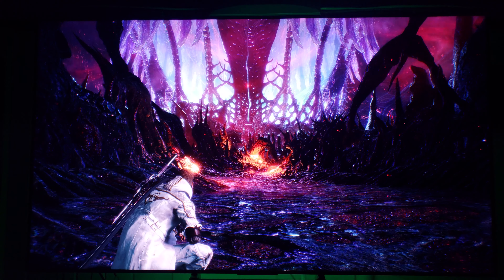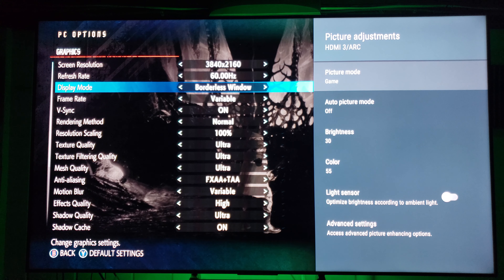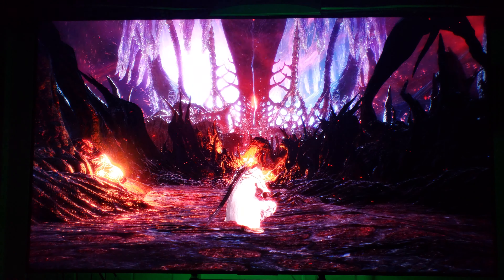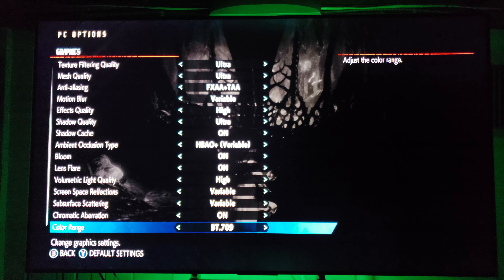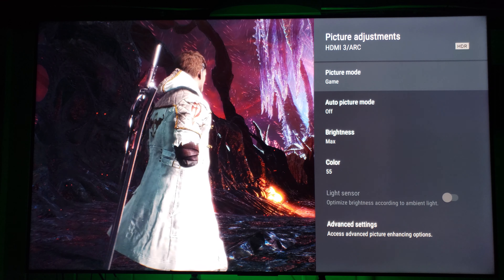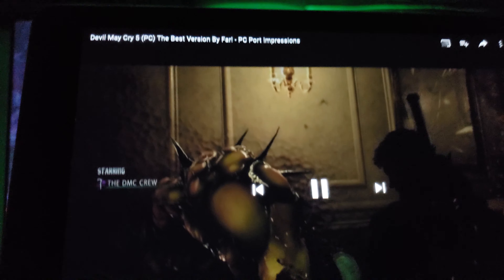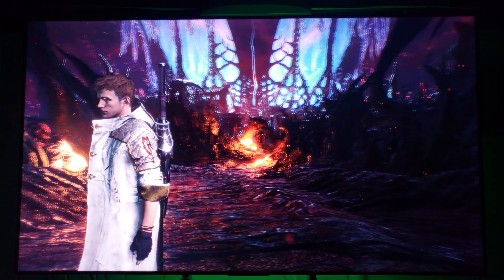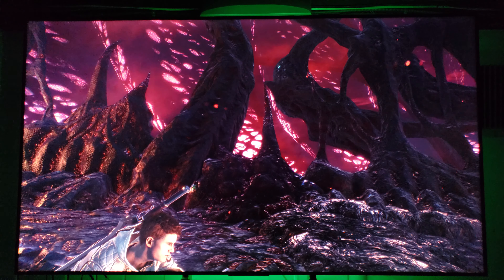DEVIL MAY CRY 5 PC HDR IS FORCED ON , IS IT REAL HDR? HOW TO SHUT IT OFF IF YOU WANT